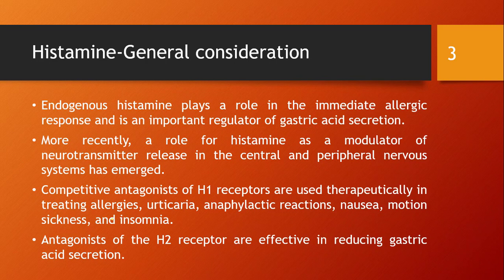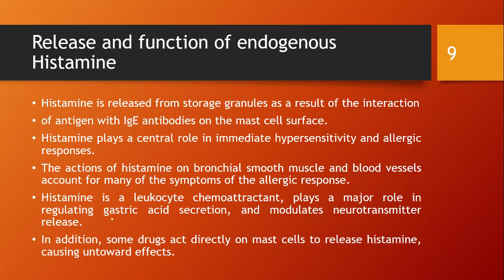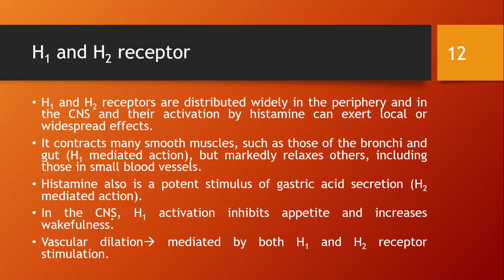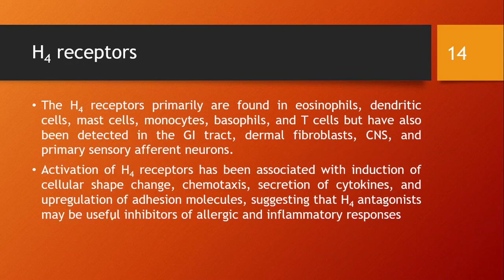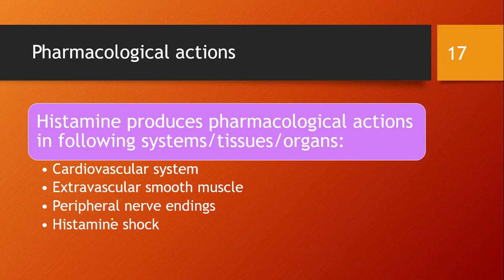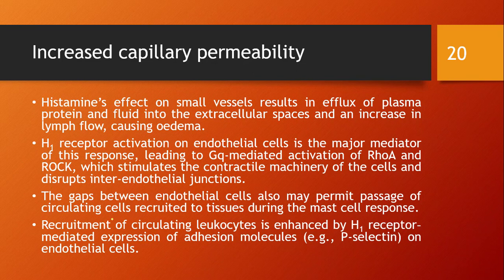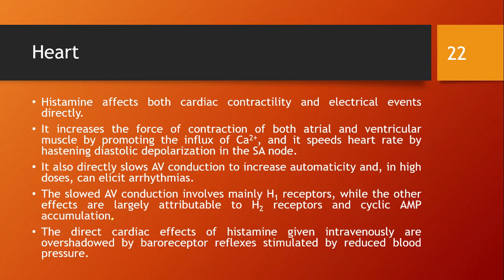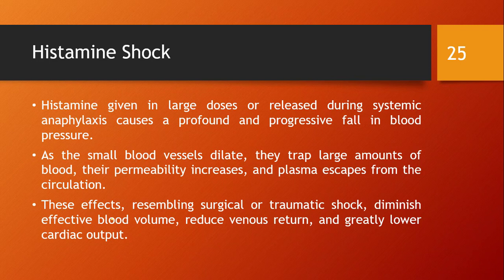Histamine Part 1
This video details about basics of Histamine as autacoid and its pharmacological actions.